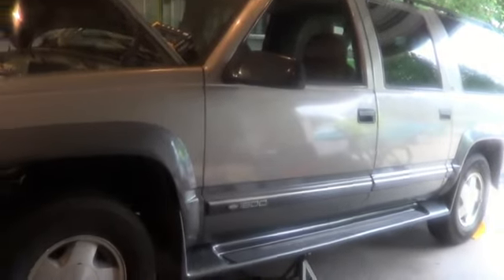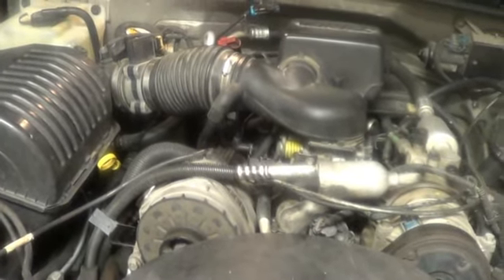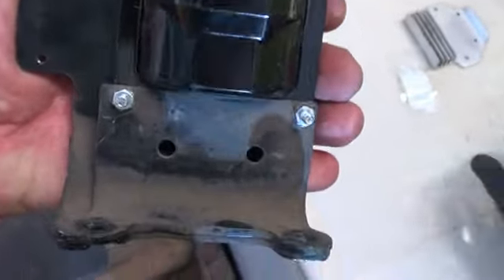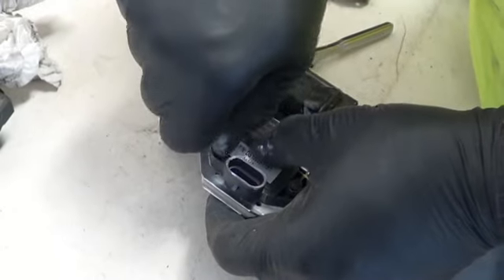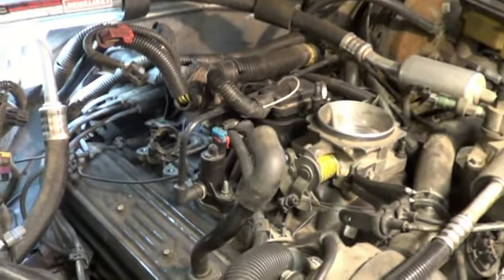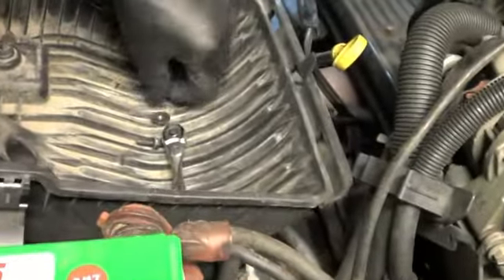1999 Chevy Suburban Iginition Coil & Ignition Control Module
How to replace the Ignition Coil and Ignition Control Module (ICM) on a 1999 Chevy Suburban with a 5.7l engine.  This is a supplemental video, so watch some others.  Shows drilling out the Rivets on the Factory Coil and bolting the new coil to the factory bracket.